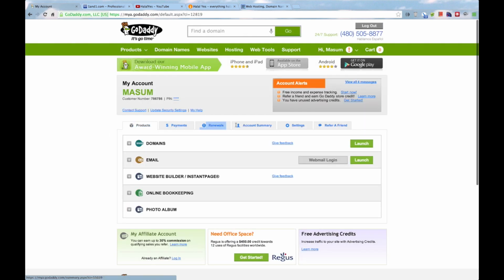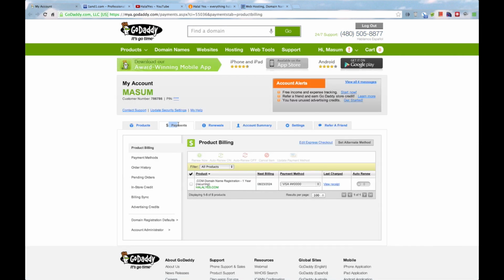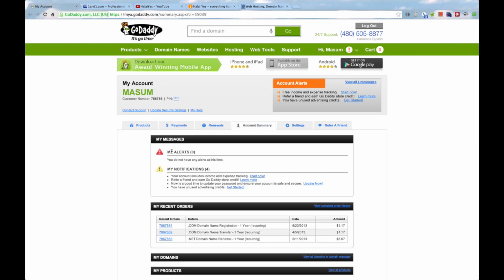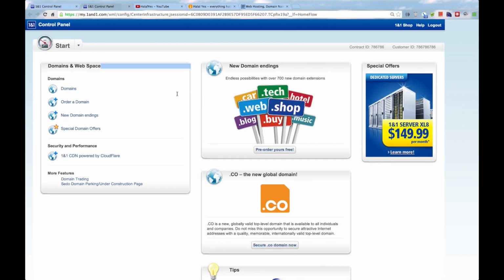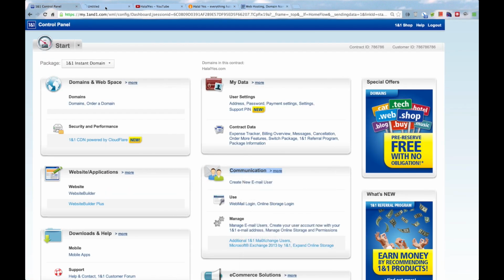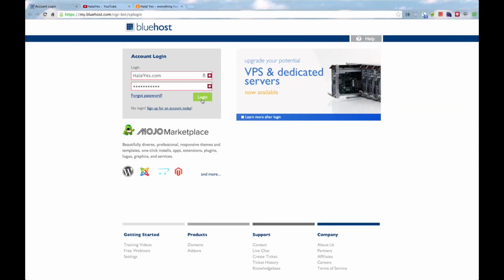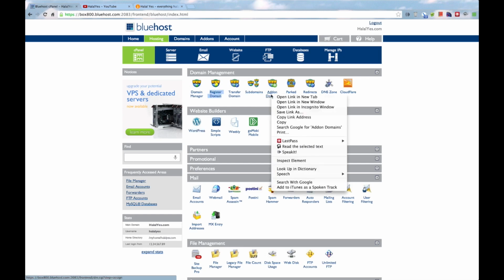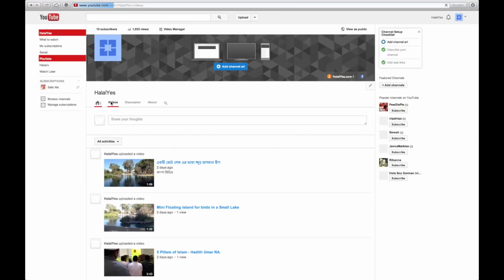Build Custom Website 4 : Domain Registrar & Hosting TOUR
-- Let's take look inside 2 Domain Registrars
-- Let's have a look inside a Hosting Service